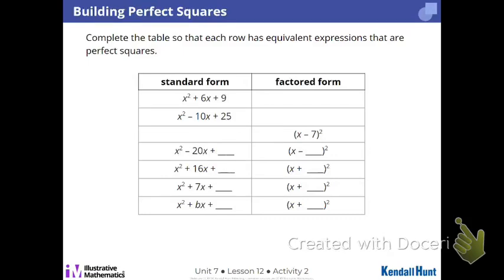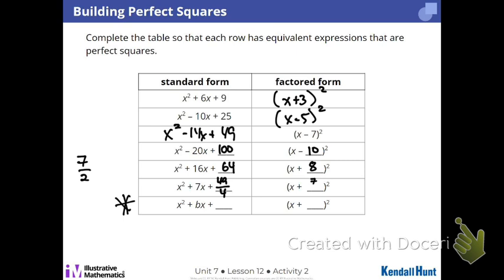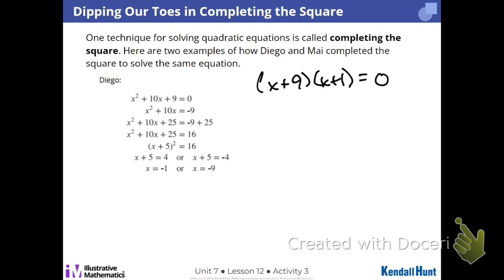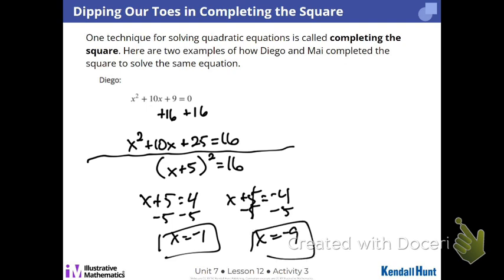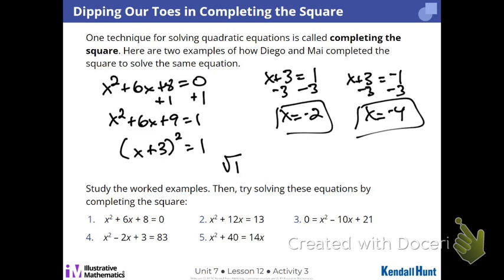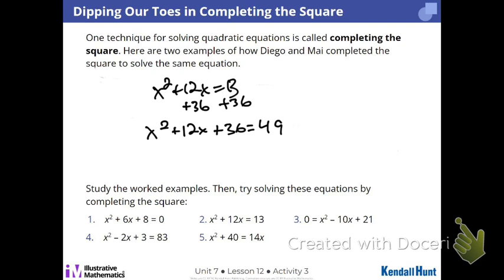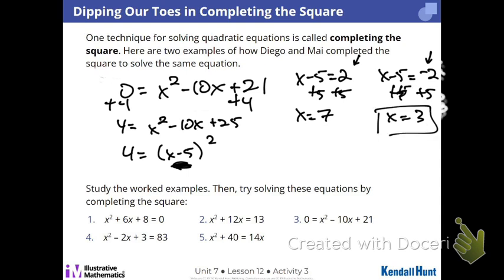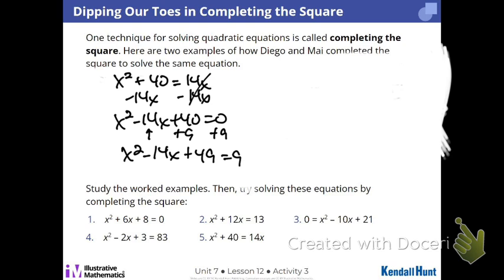Unit 7 Lesson 12 Completing the Square Part 1 Algebruh